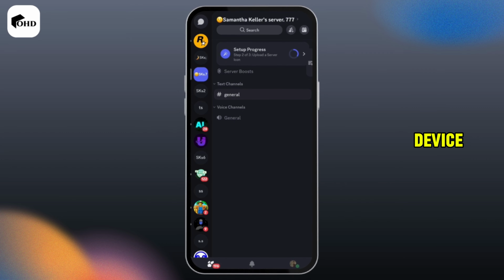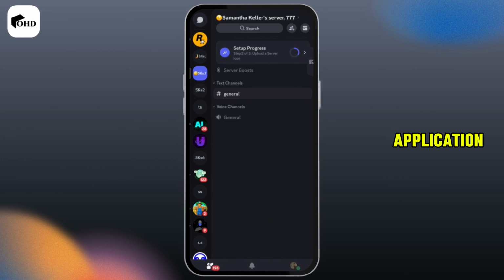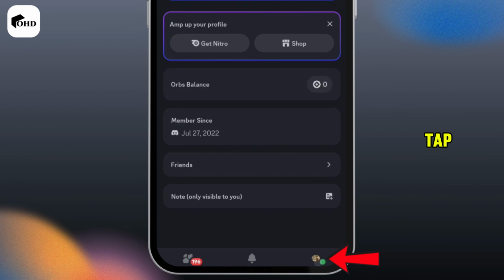How To Verify Your Discord Account on Mobile [2026 Quick Guide]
How To Verify Your Discord Account on Mobile
Want to make sure your Discord account is secure in 2026? This step-by-step guide shows you how to verify your Discord account using your email or phone number on mobile. Learn the easiest way to complete verification, keep your account safe, and avoid login issues.

Timestamps:
0:00 – Intro
0:05 – Open Discord & Access Settings
0:15 – Go to Account Settings
0:25 – Verify Email or Phone Number
0:40 – Enter Verification Code
0:55 – Complete Verification & Secure Account